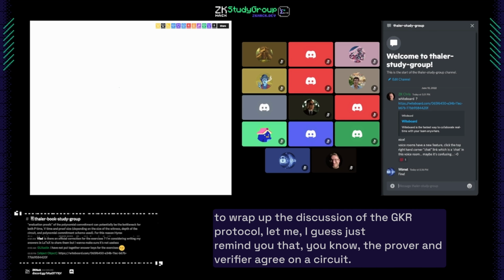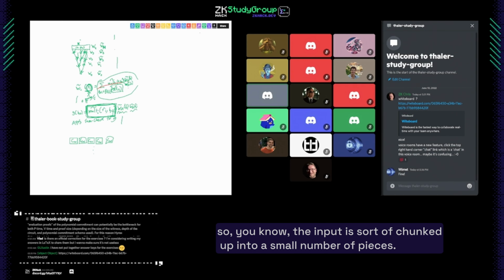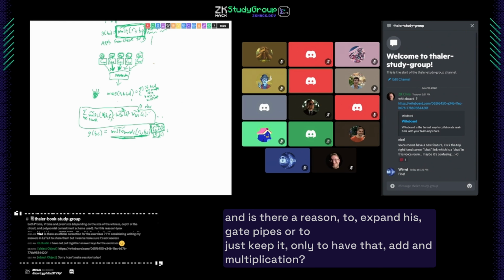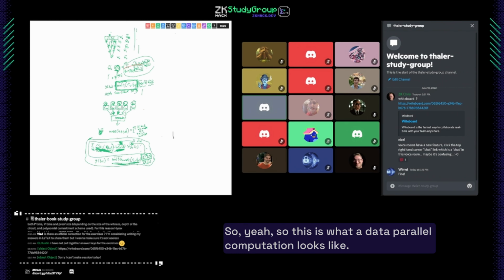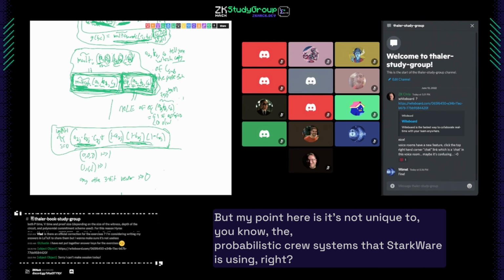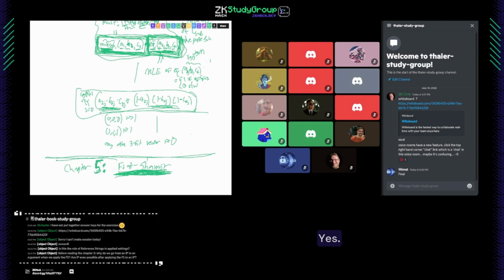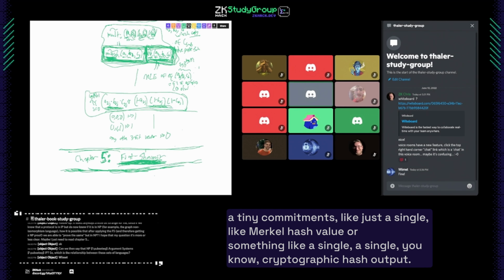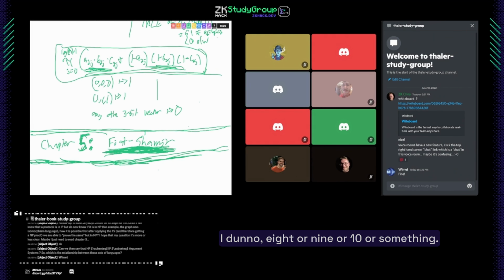ZK HACK Study Group - GKR Implementations 📑 - Thaler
The ZK HACK Thaler Study Group continued discussing GKR implementations and applications in their on-going review of Theory, Practice, Implementation of Proofs, Arguments, and Zero-Knowledge" by Justin Thaler.

The main audience of this study group is cryptographic engineers, aspiring and professional. During the following months ahead, expect a roughly alternating schedule of reading weeks and implementation weeks. Implementation weeks will be opportunistically scheduled after reading weeks where appropriate, where the study group will practice implementing major protocols, and review each other's implementations. This should be an opportunity to get your hands dirty, apply your new knowledge, and get practice working with others on cryptography projects.

During the course of study, the group will bring in experienced cryptographic library developers to discuss their production implementations and review study groupers' implementations.